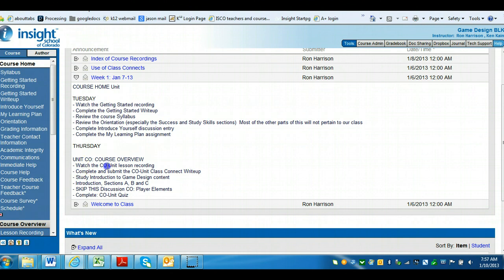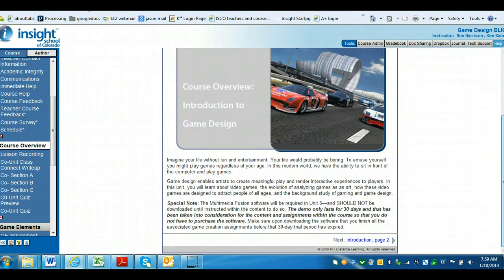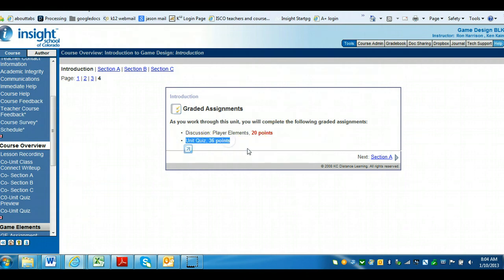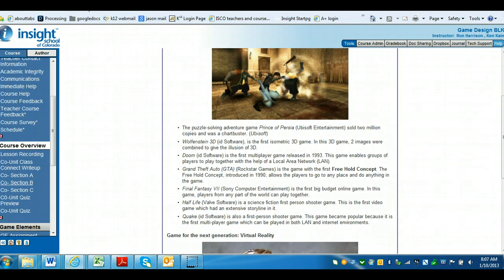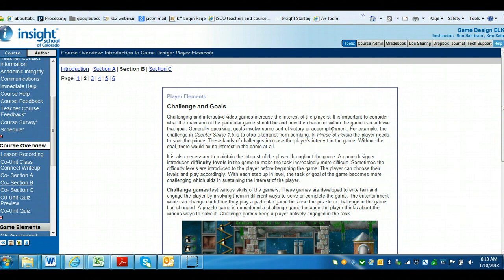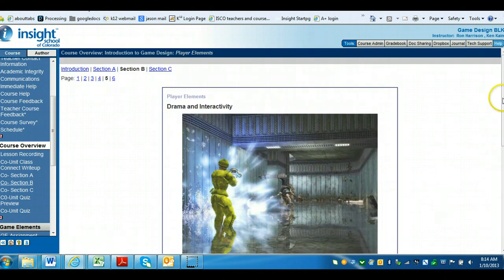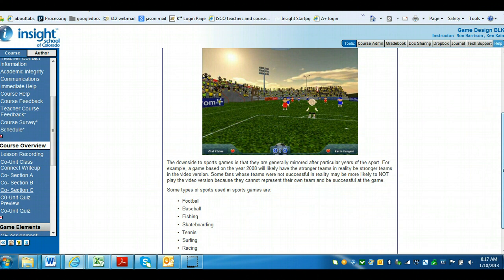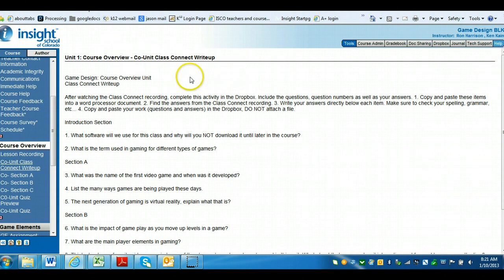Game Design: Course Overview unit recording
Recording of the Course Overview unit for the Class Connect Writeup